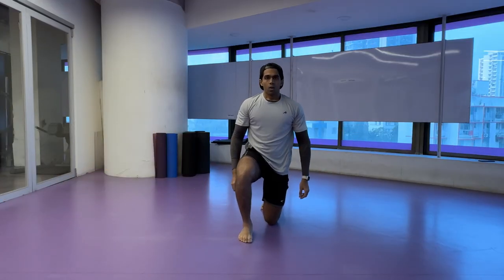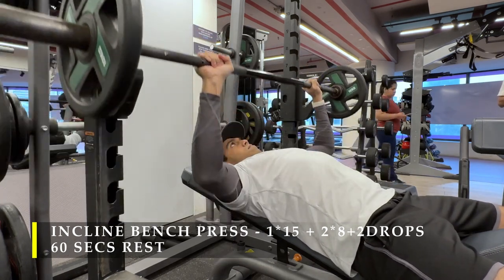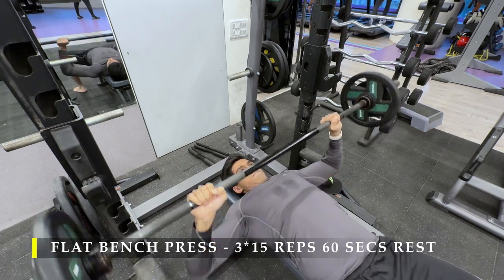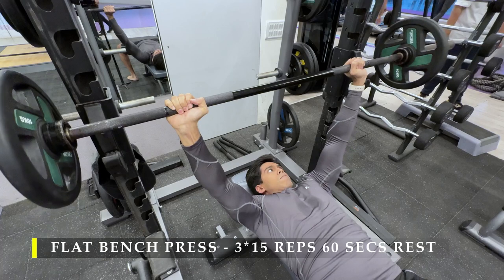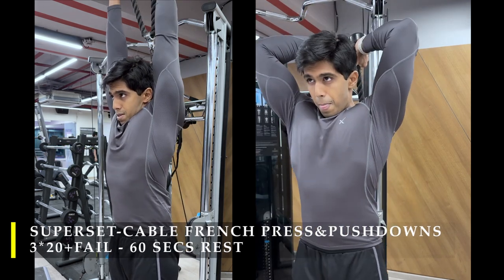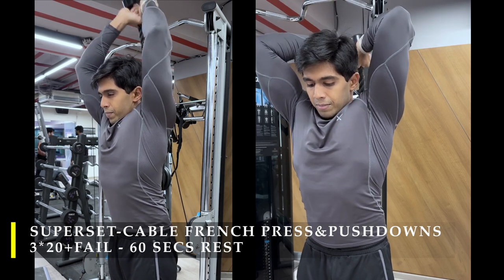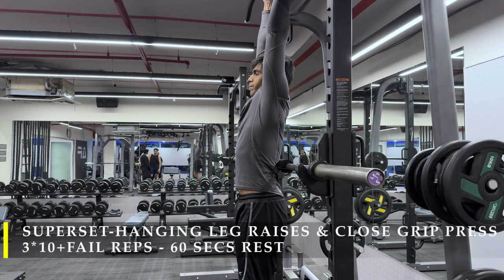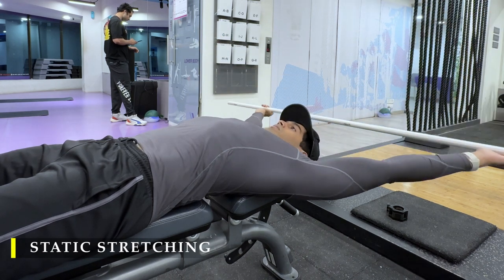Complete Chest and Tricep workout - Day-104!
0:00 Introduction & Dynamic stretching
01:20 Incline Bench press
03:24 Bench press
04:39 Cable Tricep Extensions
06:02 Chest Flys
07:16 Cable Tricep ext&pushdown
08:51 Hanging leg raises&Close grip press
10:09 Static stretching